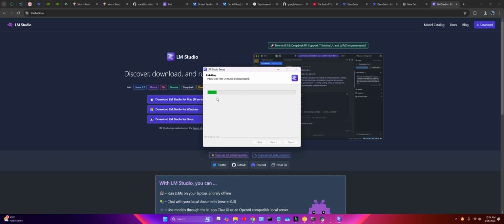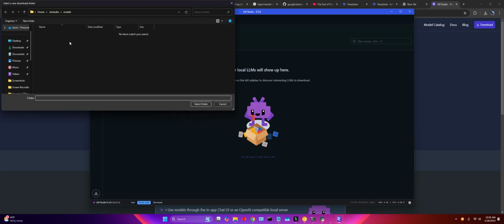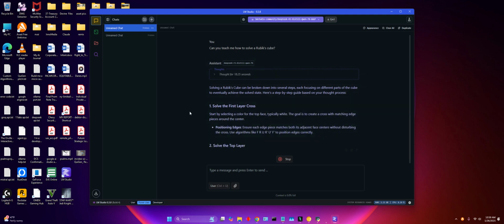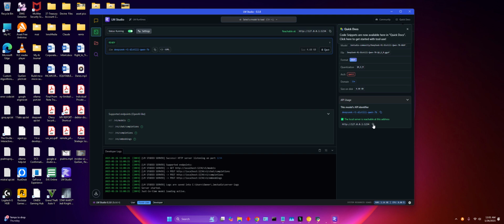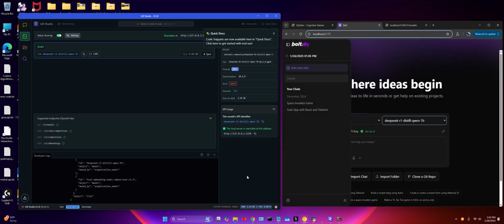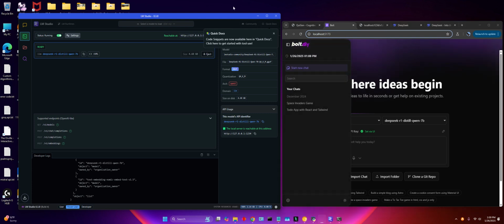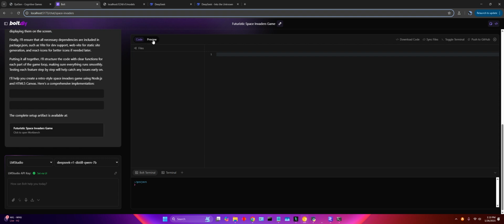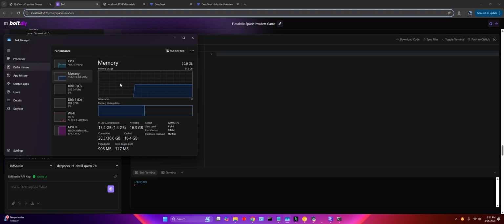downloading LM Studio and Connecting to Bolt.Diy